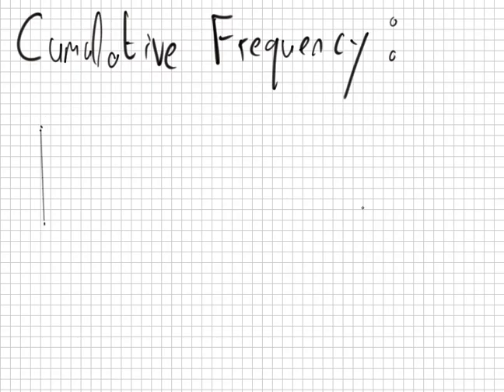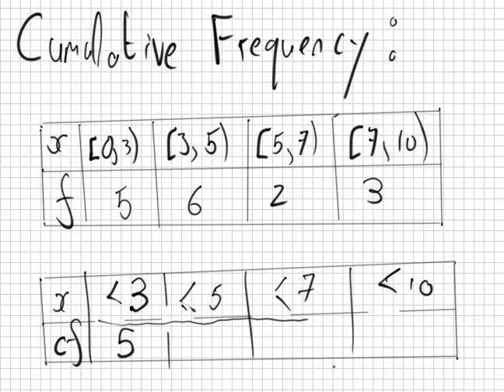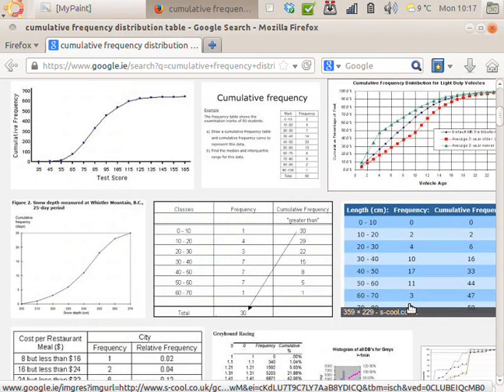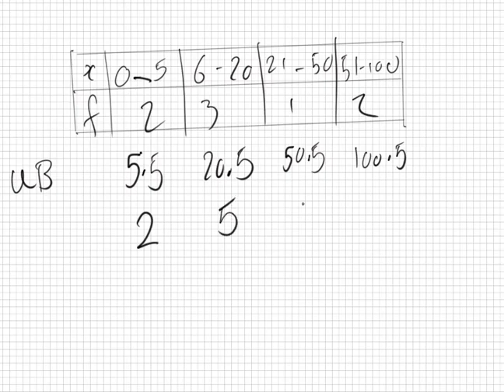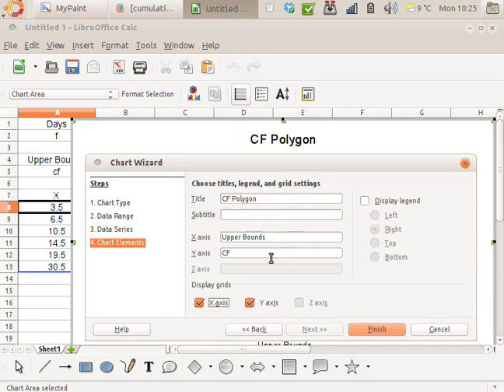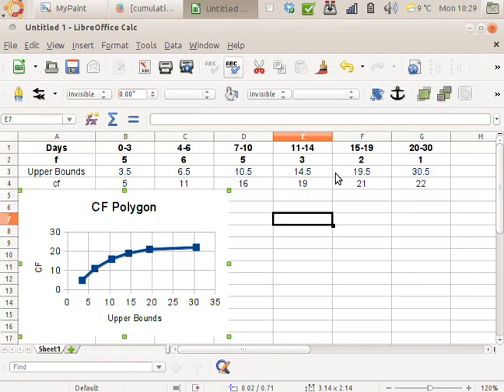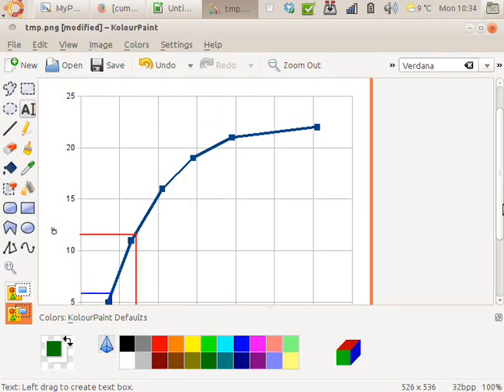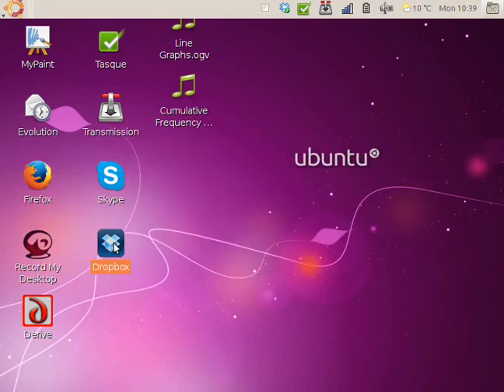Cumulative Frequency Distribution and Polygons